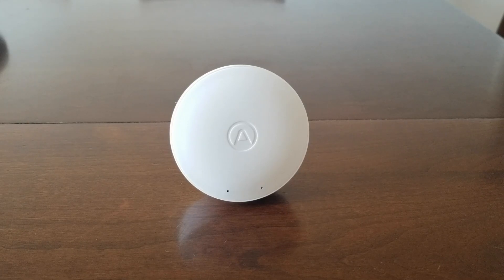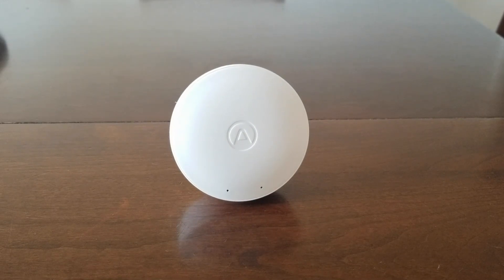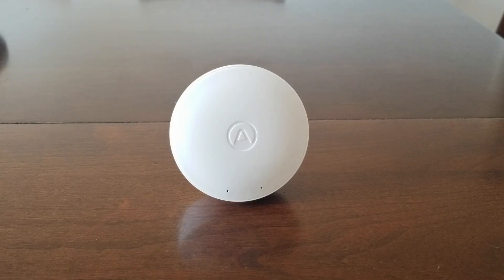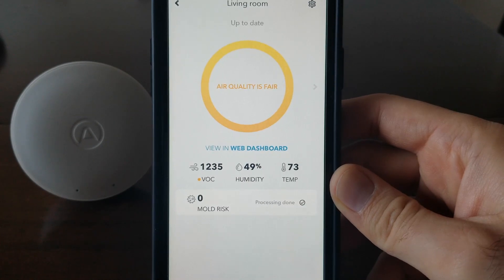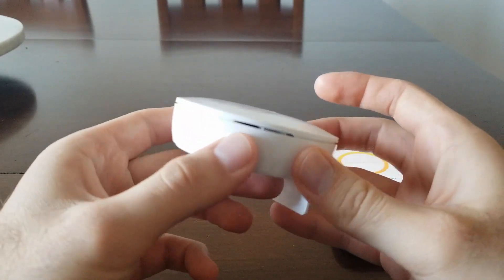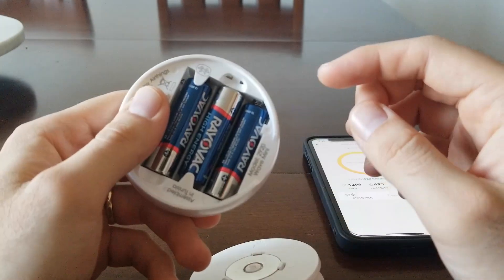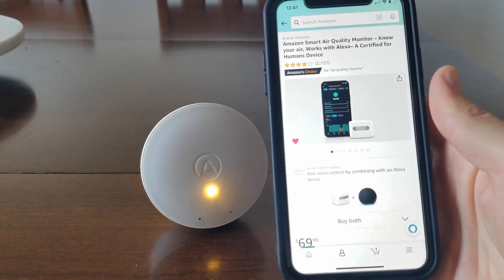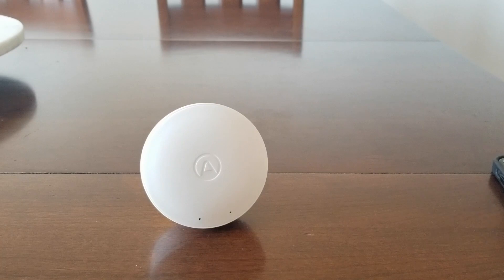Airthings Wave Mini Air Quality Monitor Review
This is a review of the Airthings Wave Mini Air Quality Monitor.

Airthings Wave Mini
Amazon Smart Air Quality Monitor